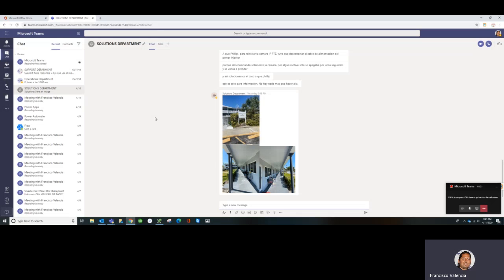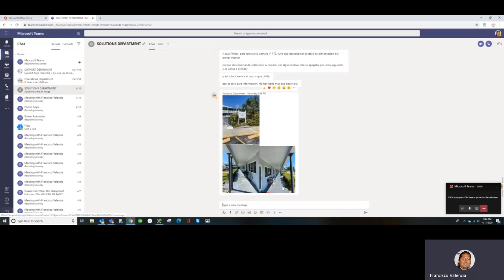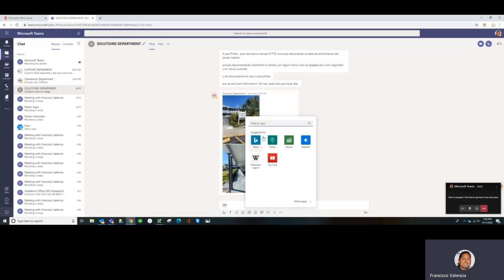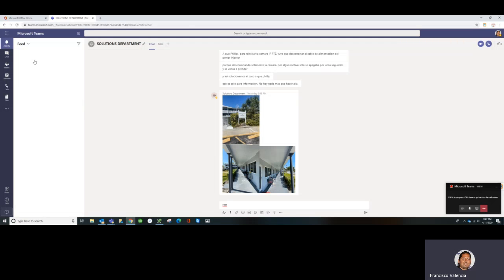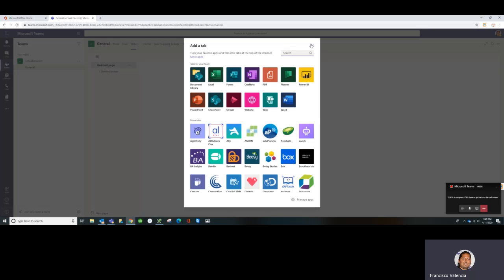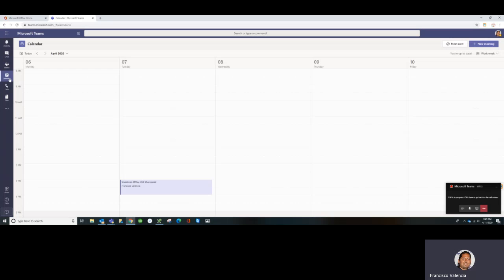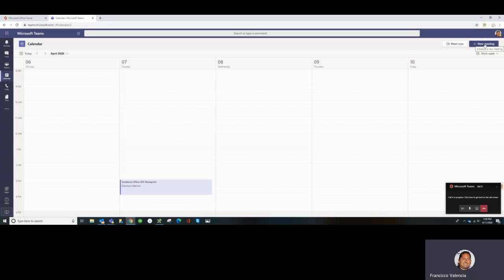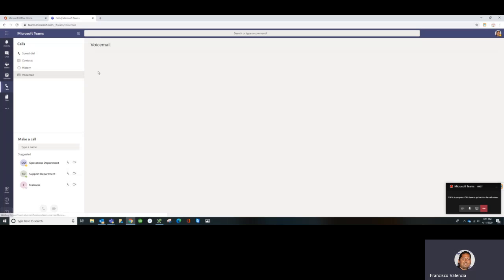Microsoft365 - Microsoft Teams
We discuss how you can use Microsoft Teams in your business, like video calls, chats, calls, sharing

Microsoft 365 - Microsoft - Teams
We are discussing how you can use SharePoint and Flow in your business